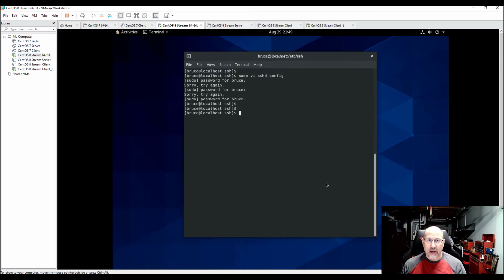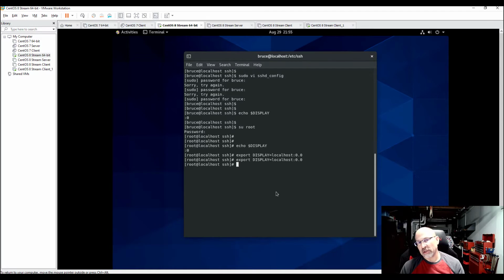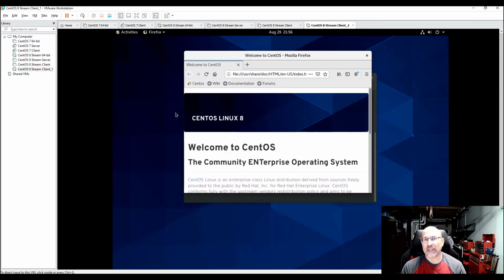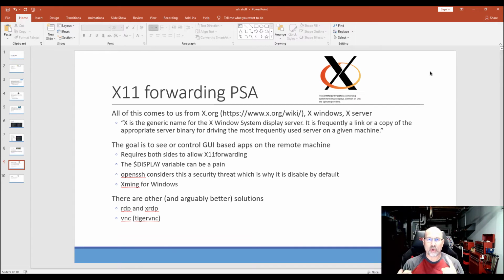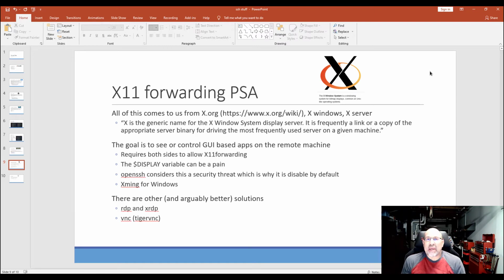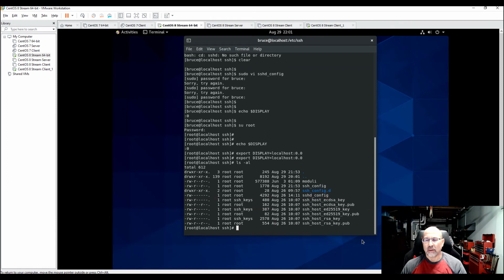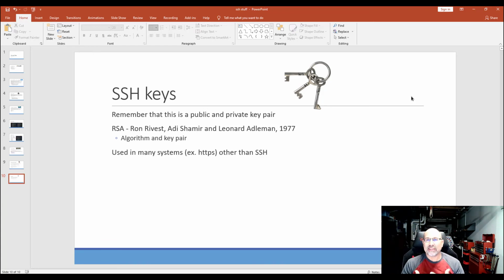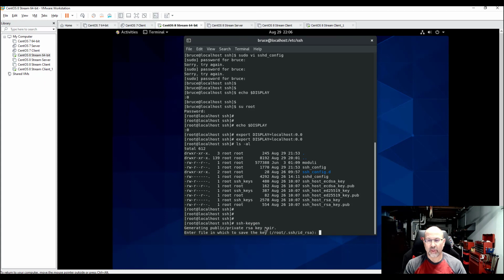OpenSSH build part 3 of 3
This is part 3 of the introductory SSH build on a CentOS 8 VM. During this series we also talk about some of the systems related to the configuration.

All the SSH things!